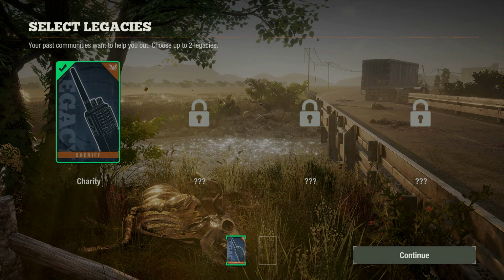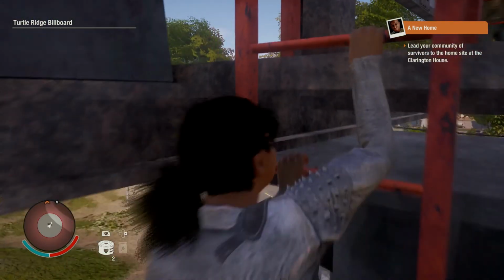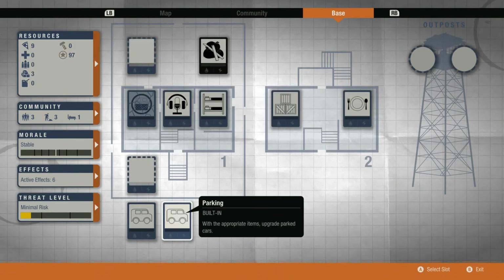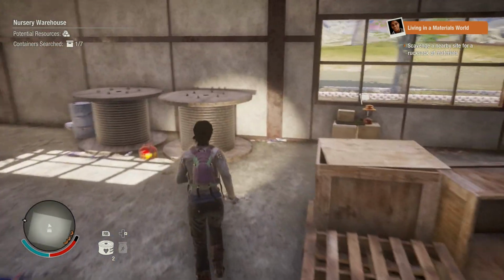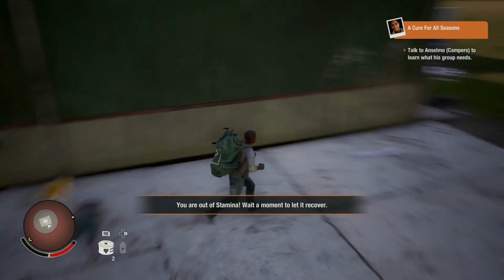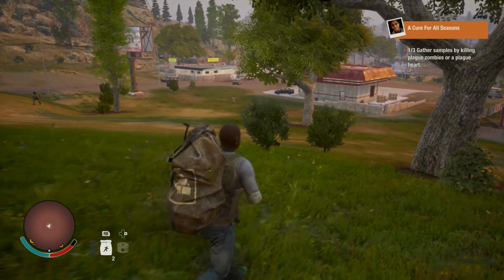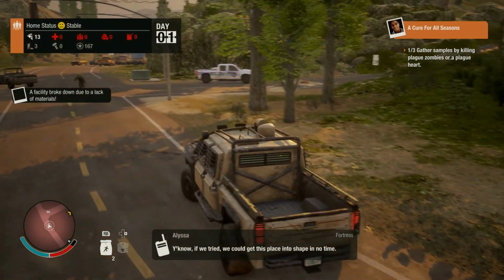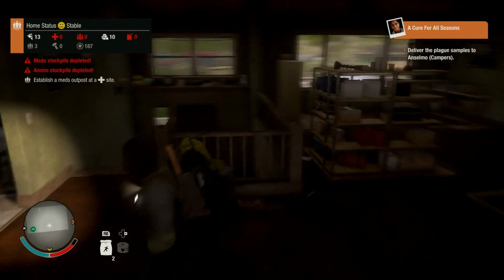LET'S START THIS - State of Decay 2 Let's Play (Part #1)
Hello ladies and gentlemen! Today we play State of Decay 2! We're doing a let's play! I really should get to work on my other ones, but I just couldn't help myself. I hope you enjoy this video and that you are excited to see more of SOD2, as more is on the way (and soon..).

STATE OF DECAY 2: State of Decay 2 is an open world zombie survival video game developed by Undead Labs and published by Microsoft Studios. It is a sequel to the 2013 video game State of Decay.

State of Decay 2 offers a vast open world game divided into three different maps, each with its own setting and locations. The player assumes the role of a procedurally generated character, and in given time, recruit new members to their cause in order to maintain an entire community. Combining elements from survival horror, role-playing and action adventure games, it offers a wide variety of elements that help define a personal community experience that is constantly evolving and always different from player to player.